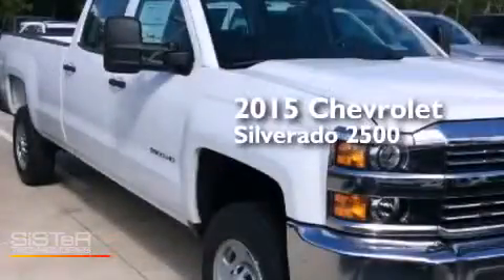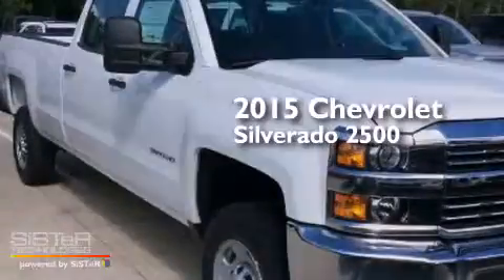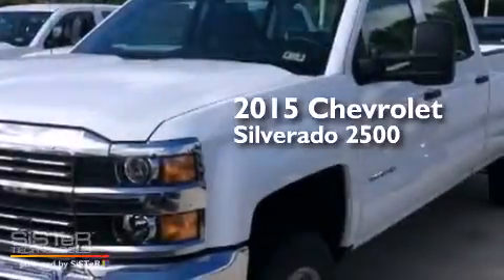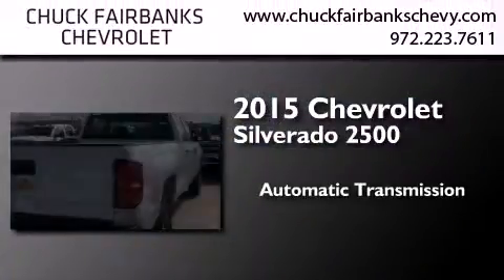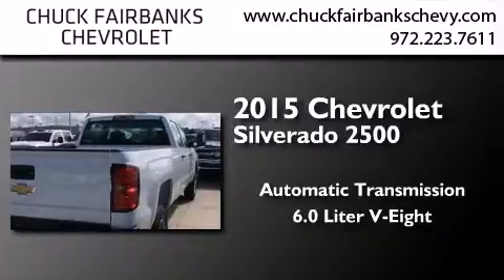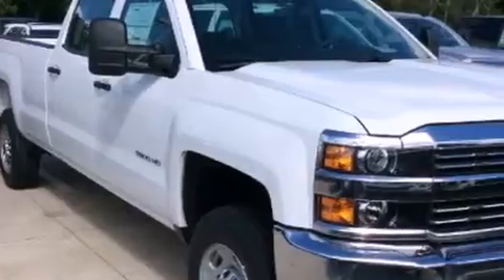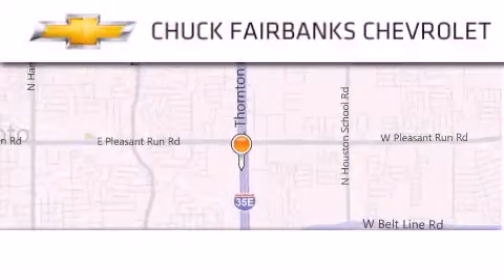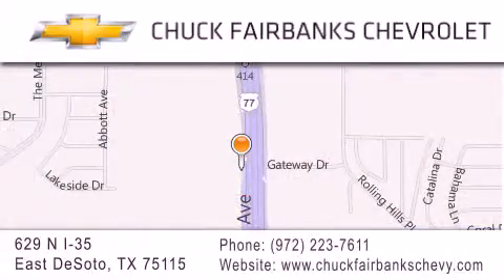2015 Chevrolet Silverado 2500HD Desoto Arlington Mesquite TX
We've been honored to serve the DeSoto TX area , we promise that your experience at our dealership will exceed your expectations ! Year : 2015 Make : Chevrolet Model : Silverado 2500HD Engine : 6.0L Vortec 1000 VVT V8 SFI E85-Compatible Flex-Fuel Engine Trans . : Automatic Exterior : White Miles : 2 Interior : Black Stock : FF173964 Chuck Fairbanks Chevrolet 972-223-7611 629 N. I-35 East DeSoto , TX 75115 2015 Chevrolet Silverado 2500HD DeSoto TX